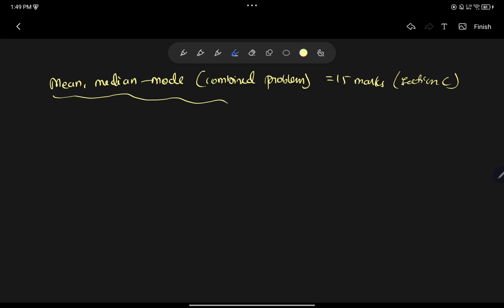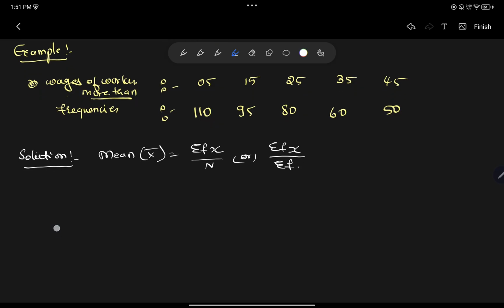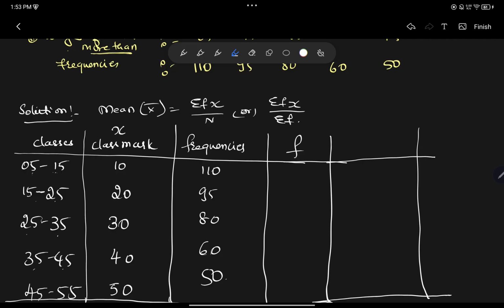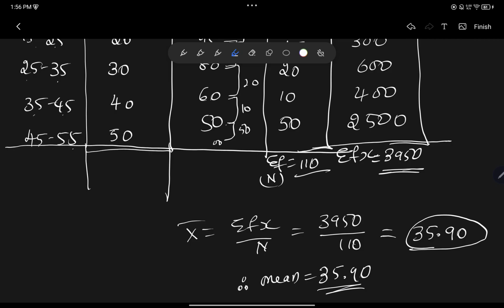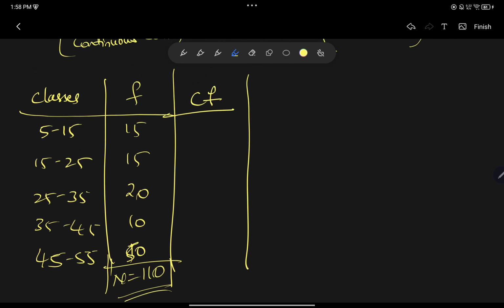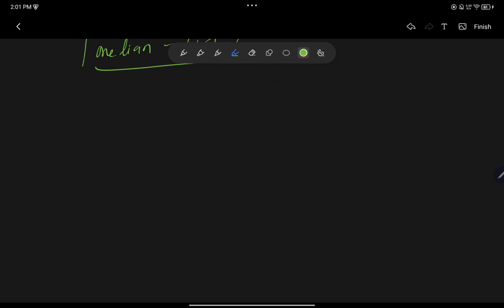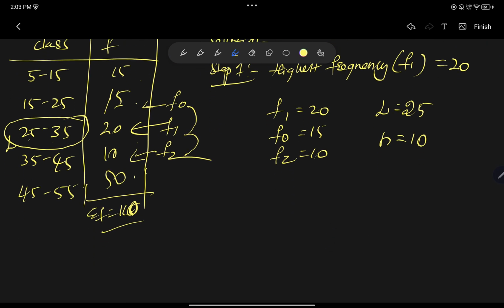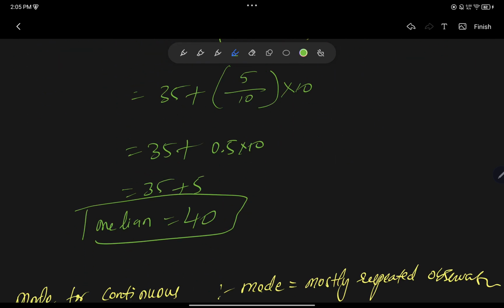Video 48: Part 2: Combined problem MEAN MEDIAN MODE FOR CONTINUOUS SERIES